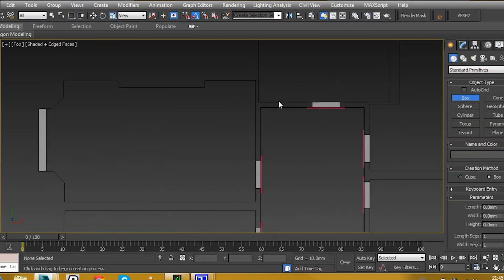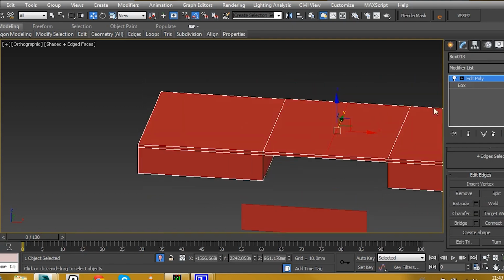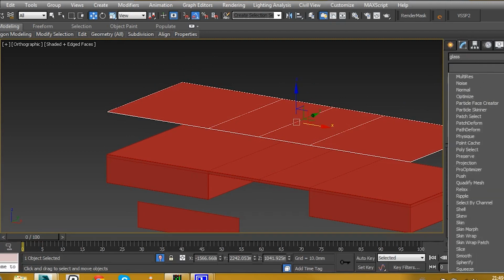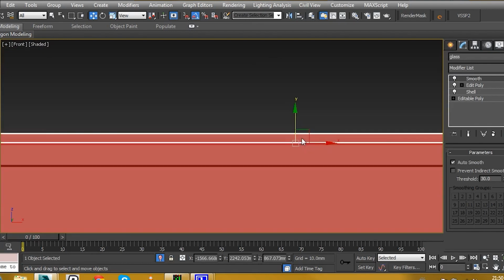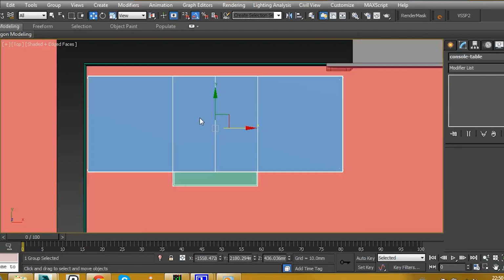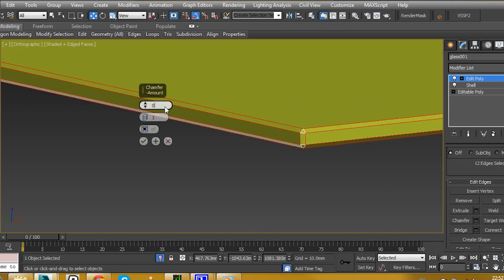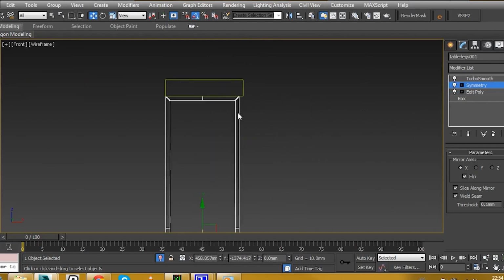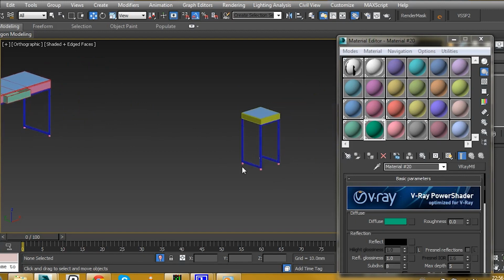Interior Design Tutorial For Beginners in 3ds Max FULL TRAINING PART 4